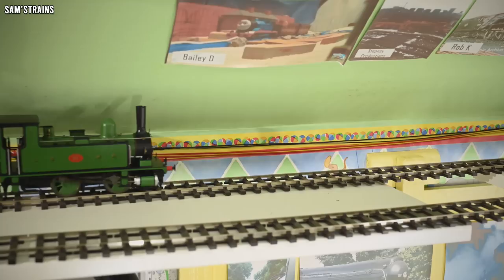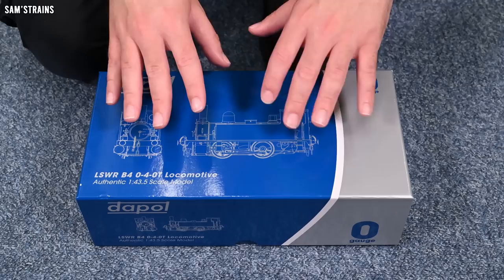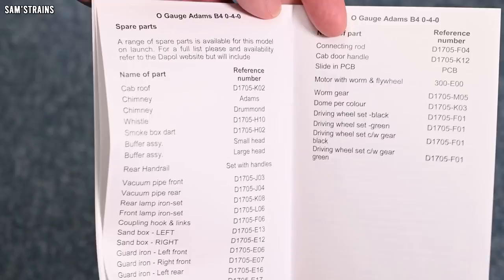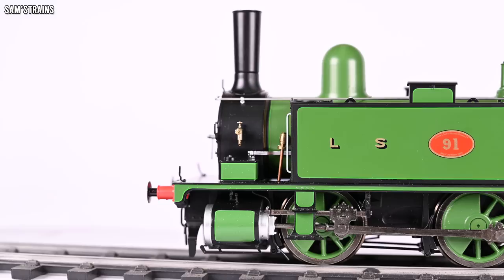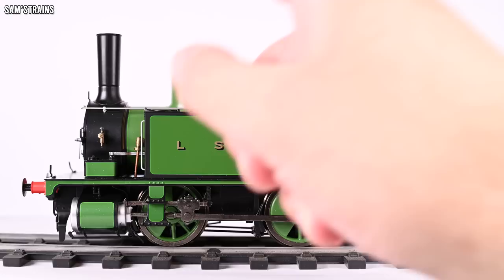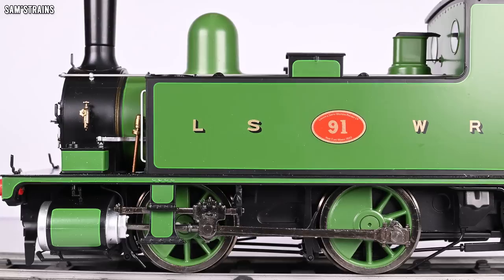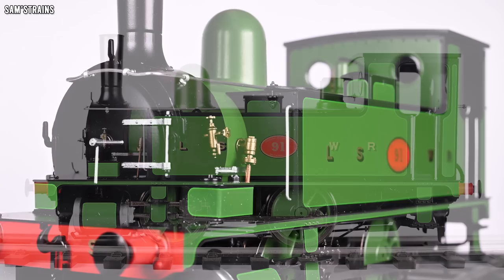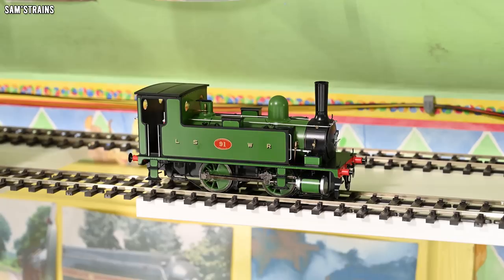Dapol's Incredible New LSWR B4 In O Scale | Unboxing & Review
A full review of Dapol's incredible new B4 locomotive in O gauge!

0:00 Intro
3:17 Unboxing
7:21 Prototype Info
8:30 Detail
17:18 Mechanism
21:34 Performance
25:23 Haulage
30:01 Ratings
33:22 Conclusion